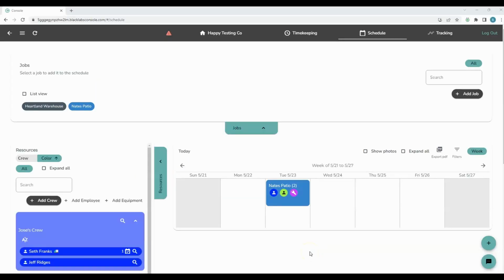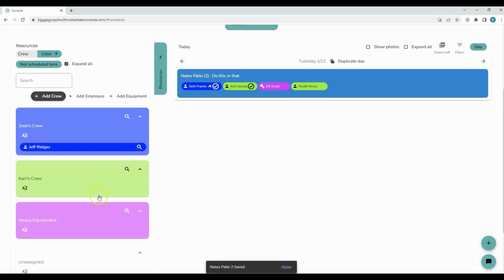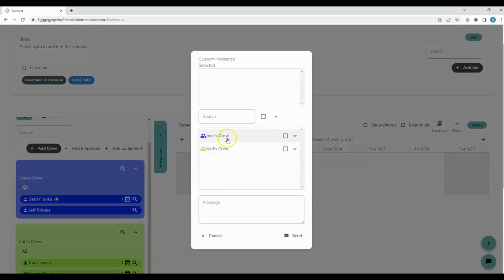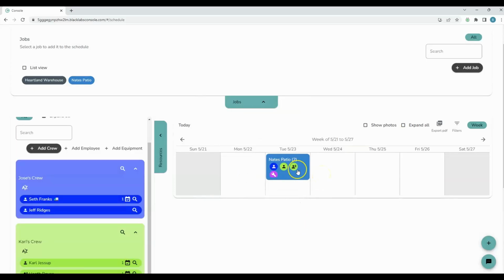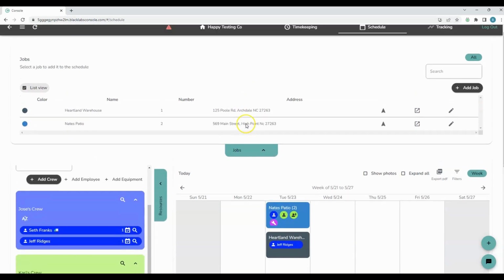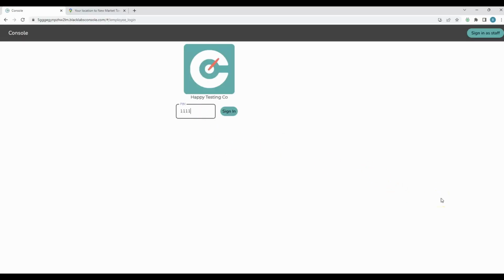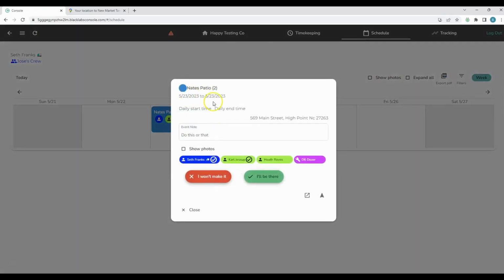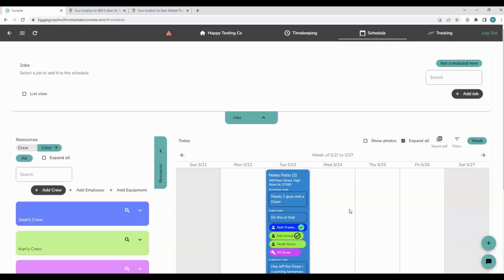Pro Tips for Better Scheduling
This video shares useful instructions and best practices for anyone responsible for scheduling in Crew Console. Learn how to stay organized, avoid conflicts, manage workloads efficiently, and keep your team running smoothly.